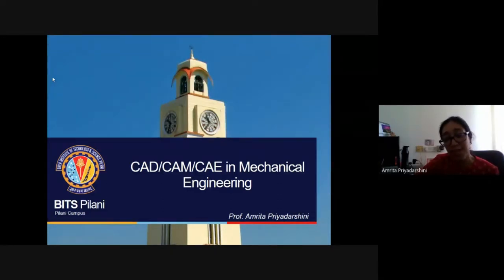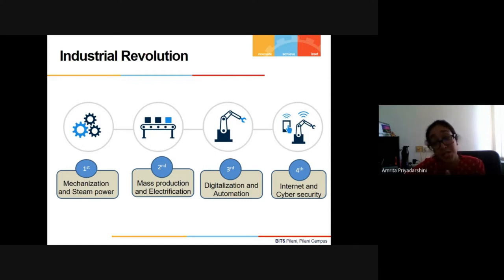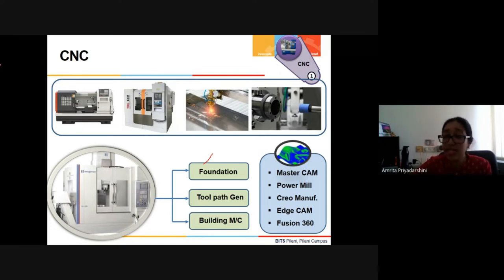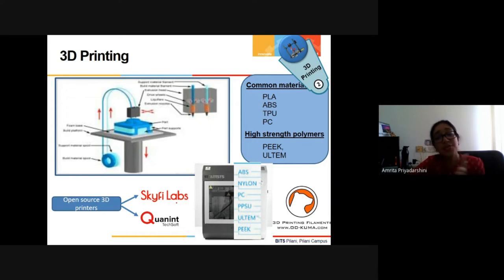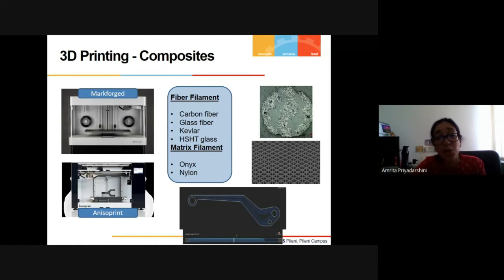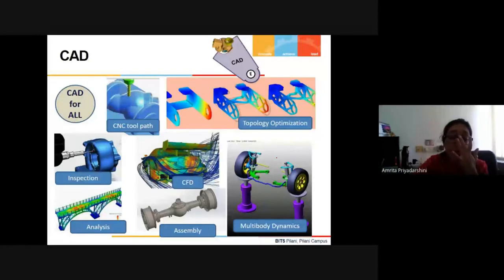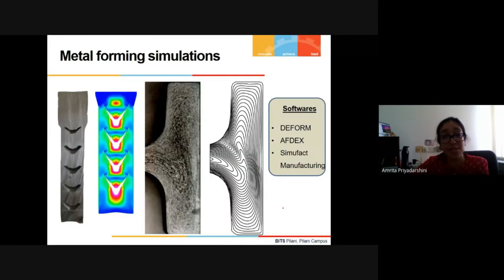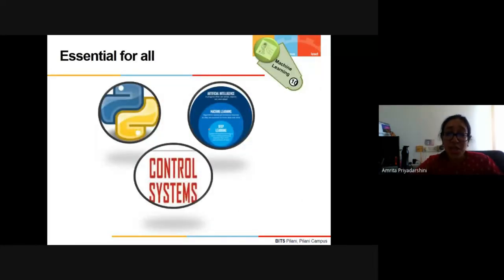APPLICATIONS OF CAD/CAM/CAE IN MECHANICAL ENGINEERING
This was the google meet recorded version of Session 5 of One Week Online Short-Term Course “EMERGING TRENDS AND TECHNICAL DEVELOPMENTS IN AUTOMATED MACHINES”  jointly organized by the Centre for Continuing Education, National Institute of Technology, Warangal and the Department of Mechanical Engineering, Sreenidhi Institute of Science and Technology, Hyderabad during 26th to 30th September 2022.

Speaker:
Dr. AMRITA PRIYADARSHINI
Birla Institute of Technology and Science, Pilani – Hyderabad Campus
India